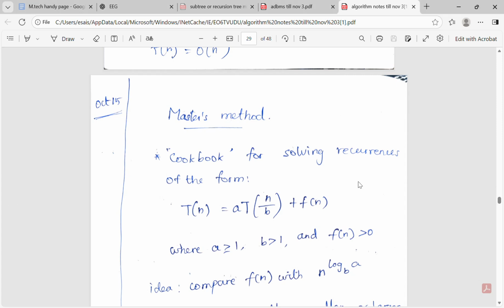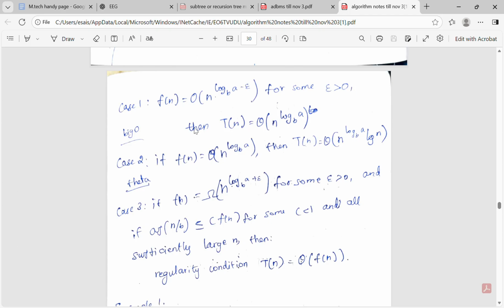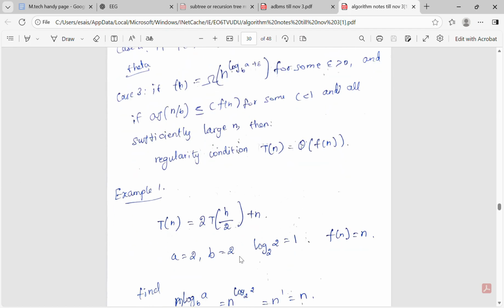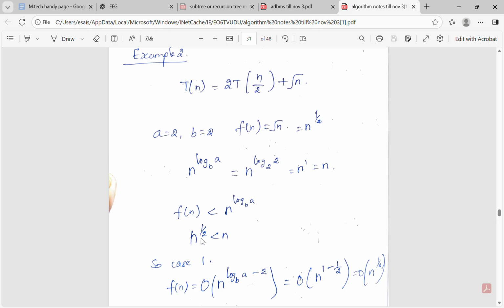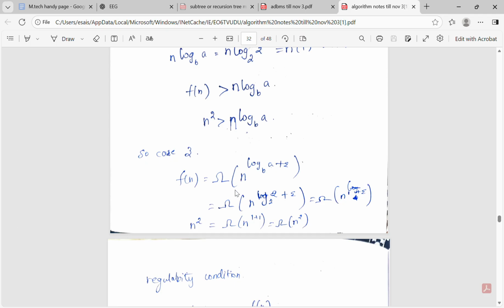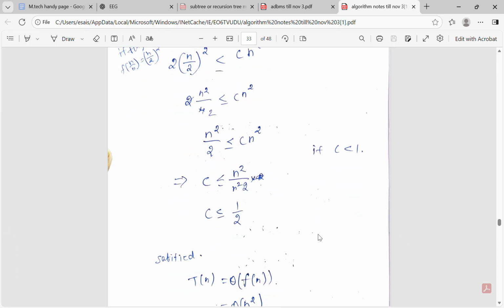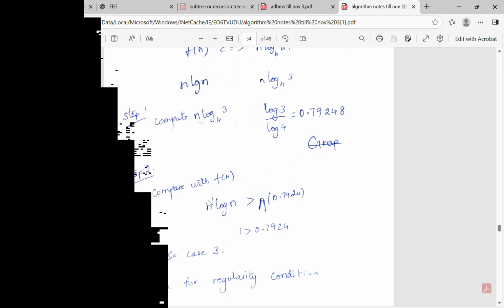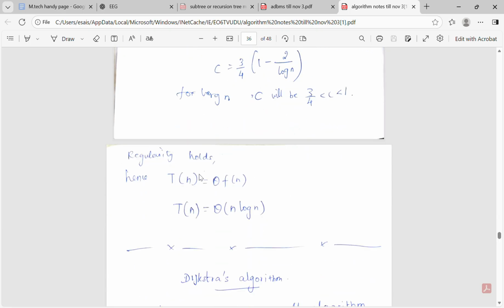Mater's method - Mathematical analysis for recursive algorithm